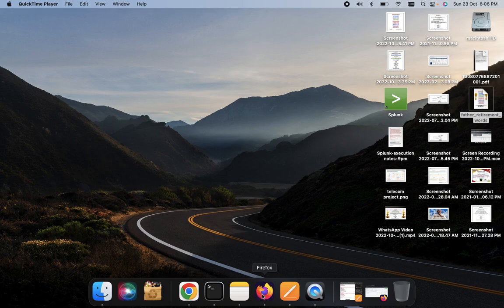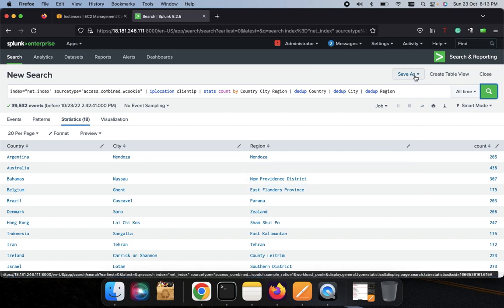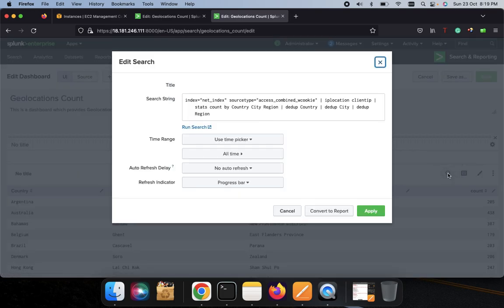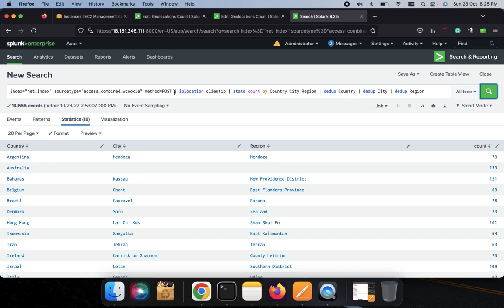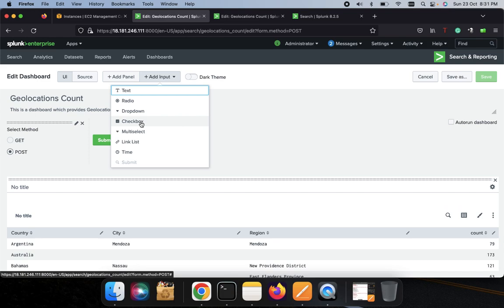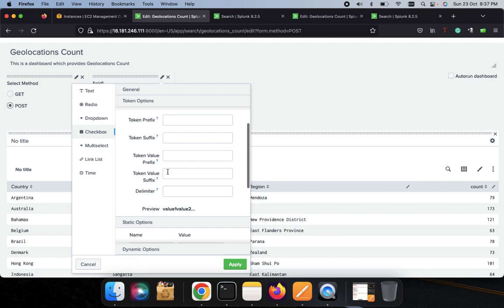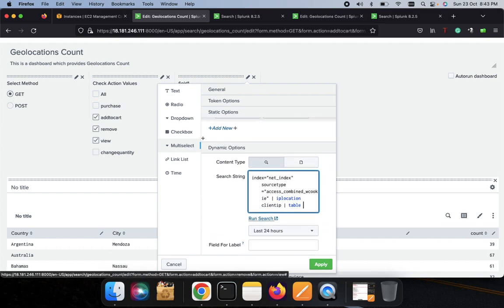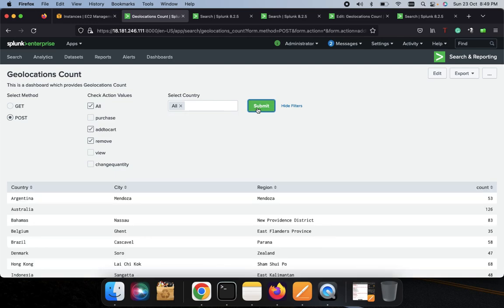Splunk Dashboard Inputs | Splunk Tutorials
This Video explains about how to use, configure various Dashboard Inputs (Especially Radio Buttons, Check Box, Multiselect, and Submit button etc).

For more updates on Splunk, please join the group:
SPLUNK POWER LEARNERS